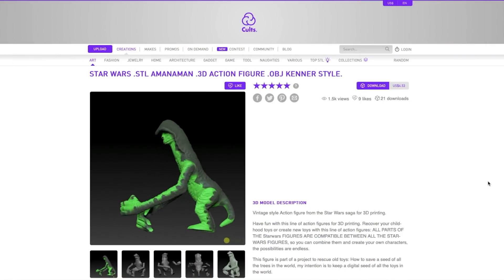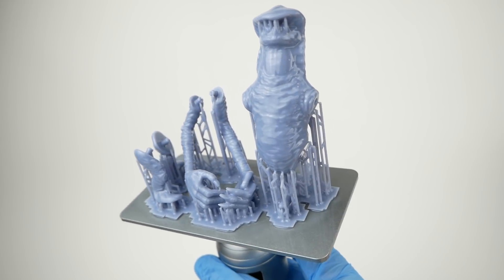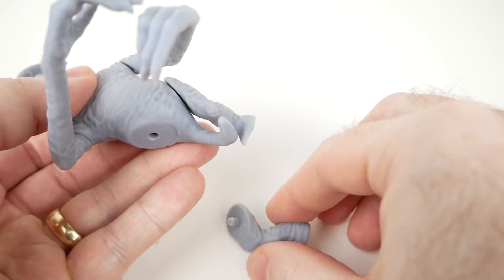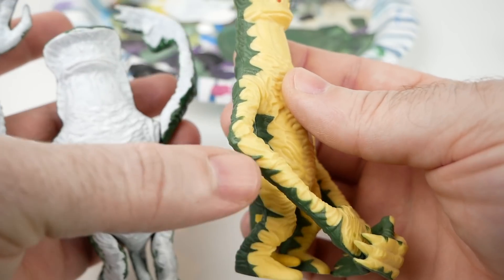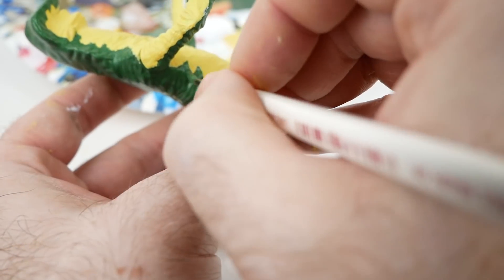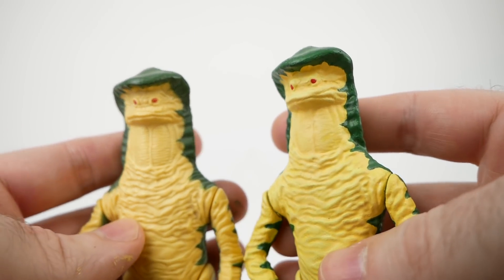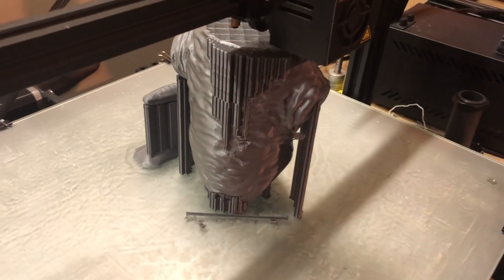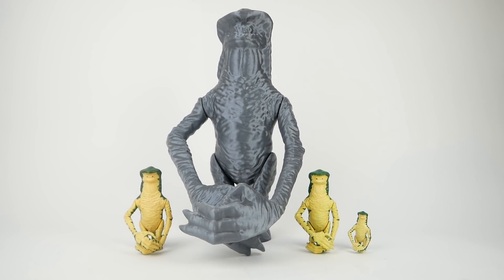One of these action figures is 3D printed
In this video I try using a resin 3D printer to recreate a vintage Amanaman action figure.